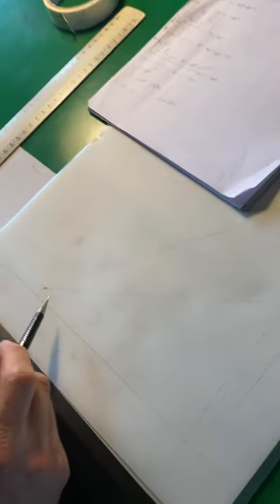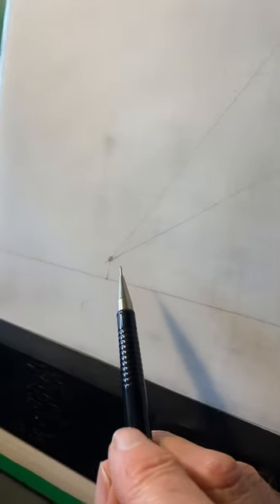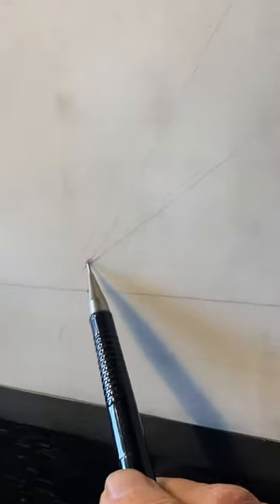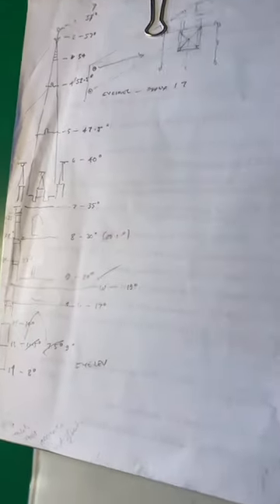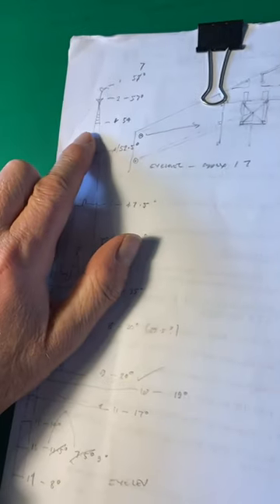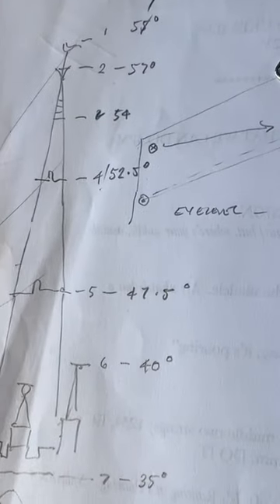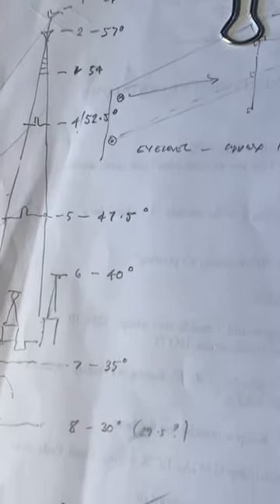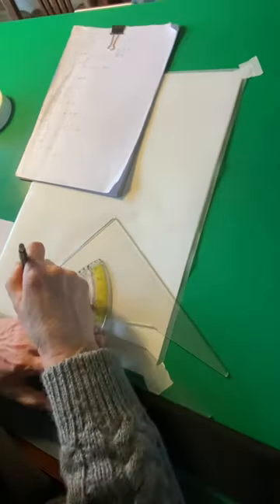St Alkmund’s Church Construction Drawing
James set up the construction drawing of Saint Alkmund’s Church, Fish Street, Shrewsbury